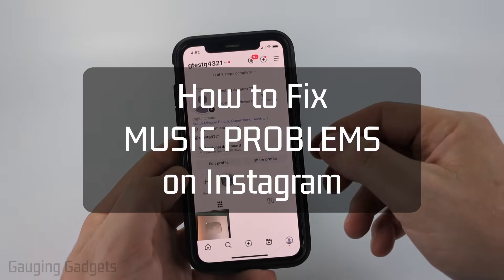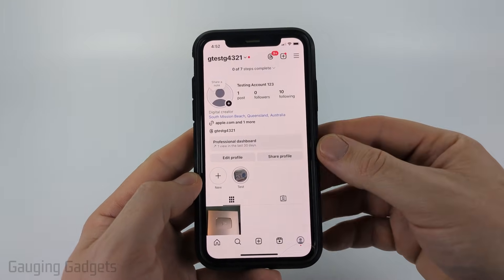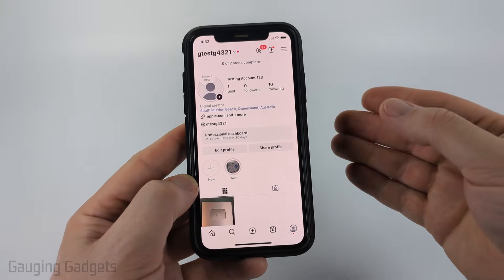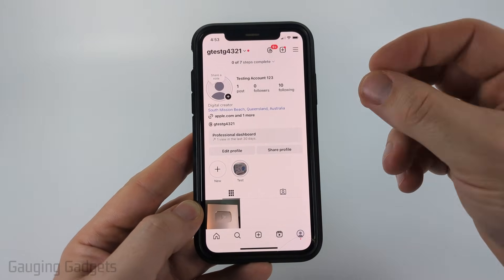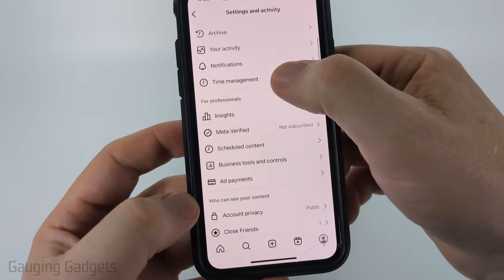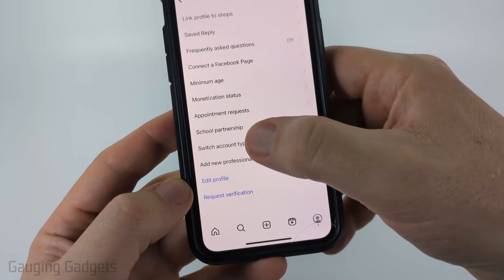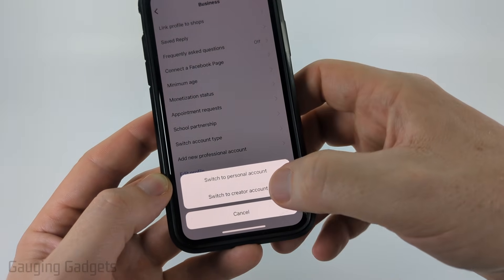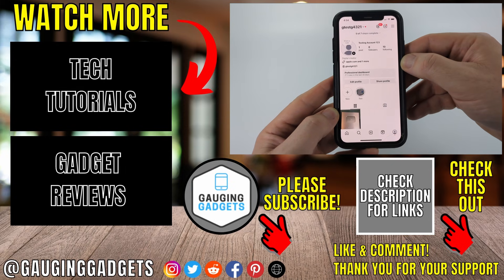How to Fix Instagram Music Problem - Story, Reel, & Post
How to Fix Instagram Music Not Working on Story, Reels, or Posts. In this tutorial, I’ll show you several methods to fix the Instagram music problem, including how to add songs back to your story, reels, or posts when the option is missing or not working. This means you’ll be able to restore music features on Instagram and use trending songs in your content again.